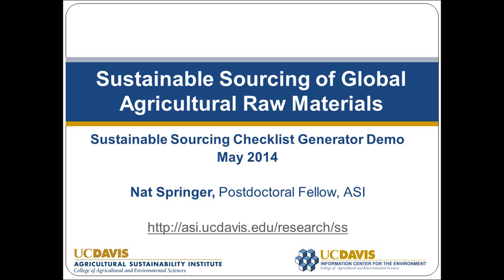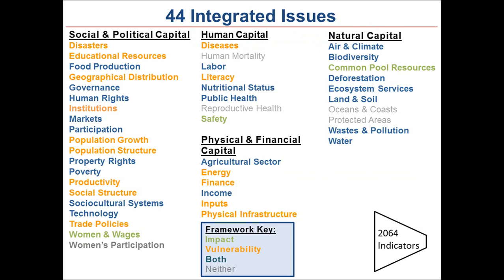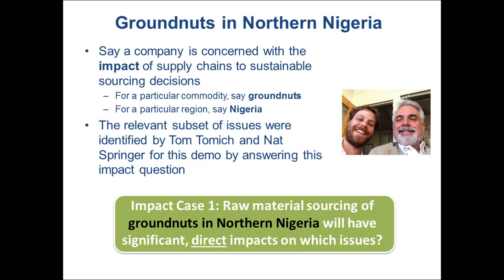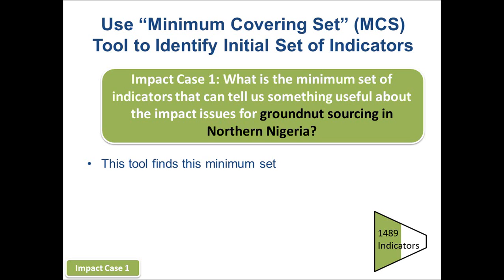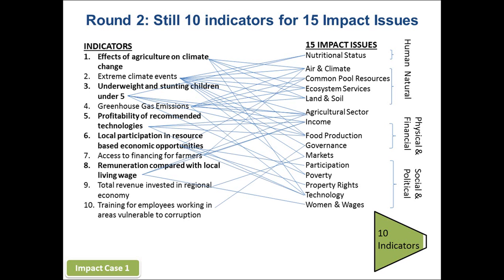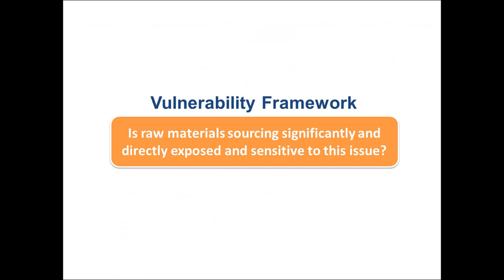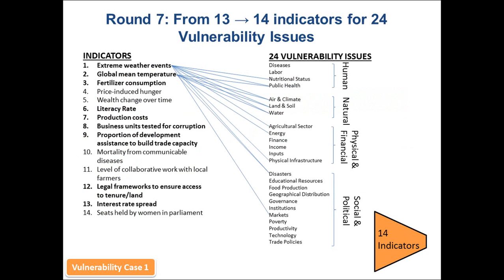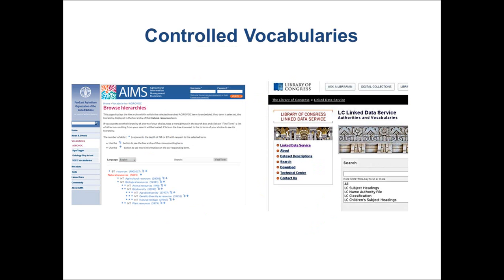Generating a Sustainability Checklist- Demo from the Sustainable Sourcing Project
(long version)